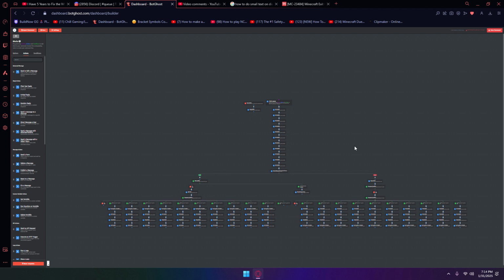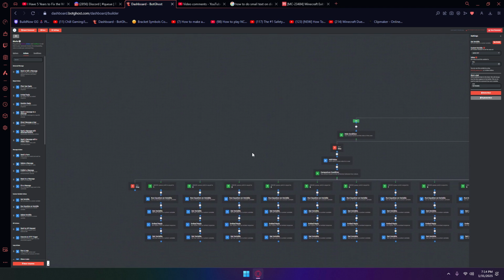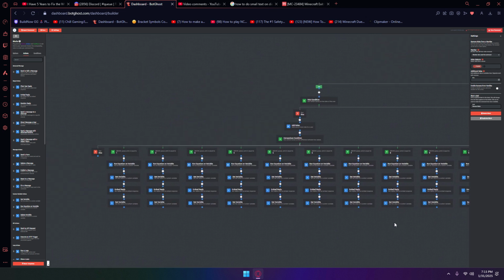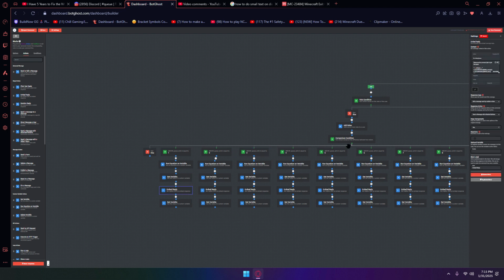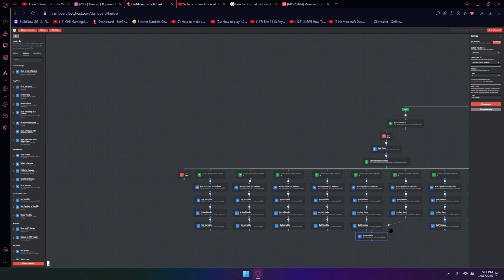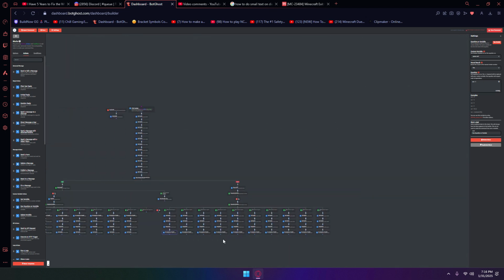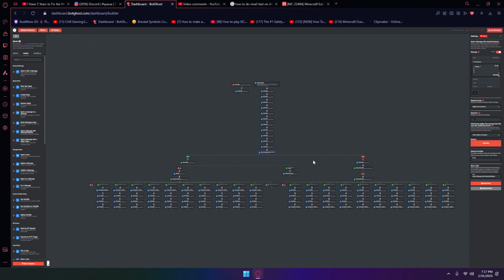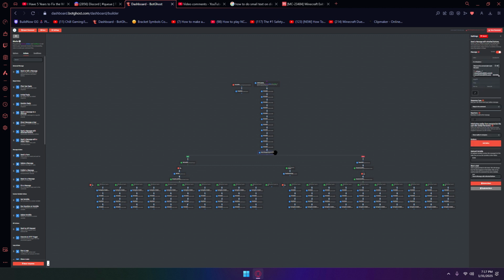100 Subs Special 🎉 III How To Make A Queue Like MCTIERS (No Coding + Free CMD Code!!!)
Yo big update heres a free cmd code for ya if you want to watch the video to learn how to understand it go ahead if not then idrc so anyways this is the discord link to get the queue cmd code